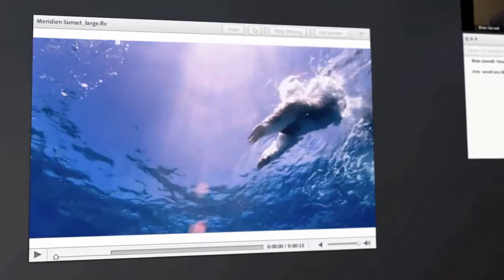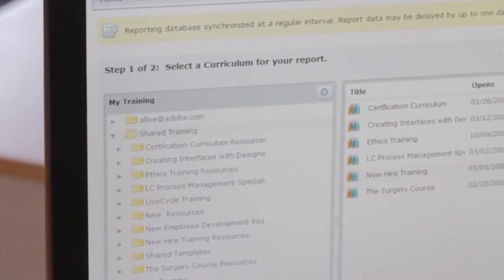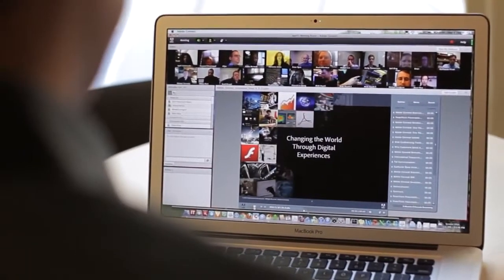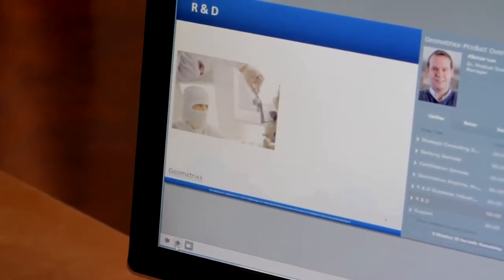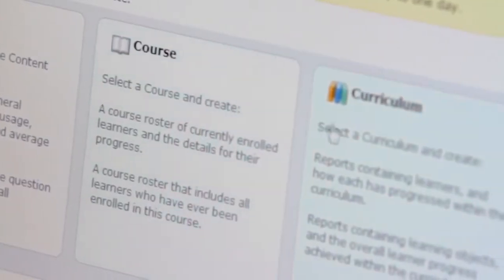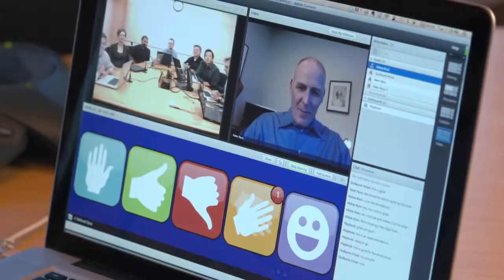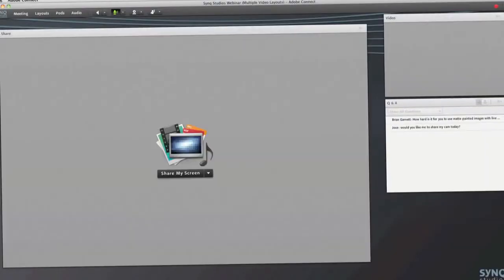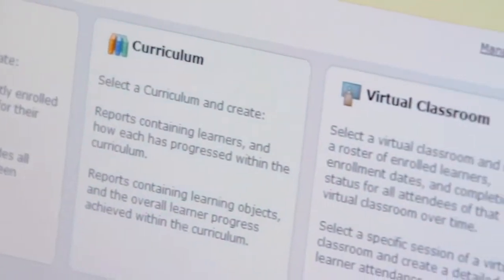Adobe Creative Cloud Adobe Connect for eLearning link in description Save 40% on all-new tools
Get Creative Cloud for teams for just $39.99/mo. per seat and lock in this lower rate for two years.

See how training professionals are using Adobe Connect to quickly create, manage, deliver and track eLearning content.